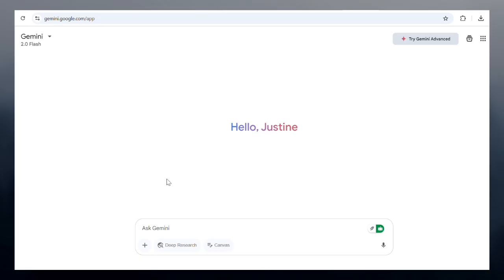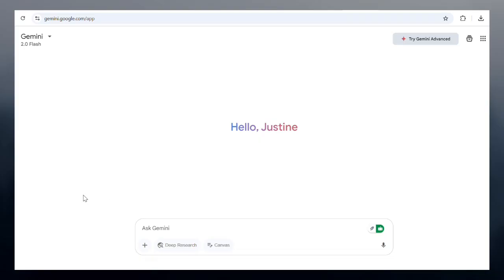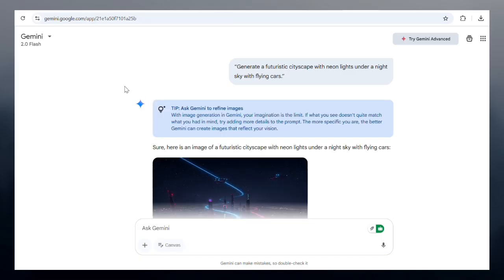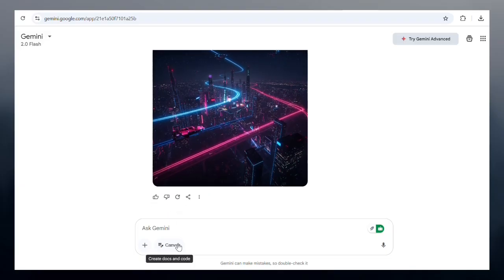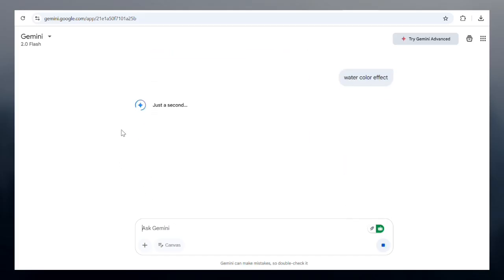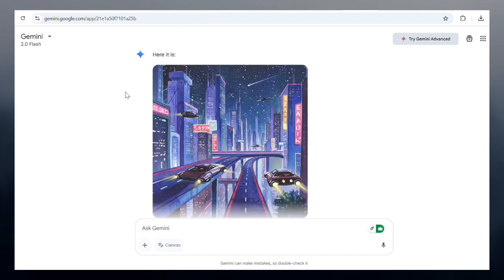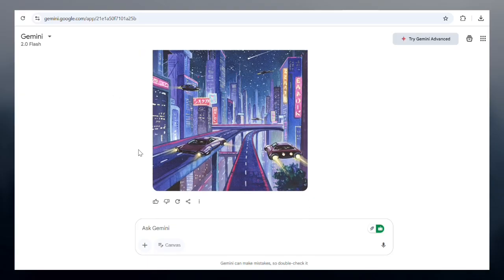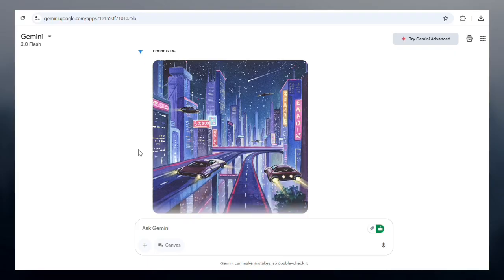How to Use Gemini AI for Image Generation & Editing – LIKE A PRO in SECONDS!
Discover the power of Gemini AI in this step-by-step guide to generating and editing images like a pro! Whether you're a beginner or an experienced creator, Gemini AI's advanced features will revolutionize your image workflow. In this tutorial, you'll learn how to use Gemini AI's intuitive tools to create stunning images, enhance details, and add creative effects effortlessly.

📌 Key Highlights:
✔️ Get started with Gemini AI for image generation
✔️ Advanced editing techniques to bring your images to life
✔️ Tips for maximizing creativity with AI-powered tools
✔️ Troubleshooting common issues for smoother editing

Unlock new levels of creativity and efficiency by mastering Gemini AI. Perfect for designers, photographers, and anyone looking to enhance their visual content effortlessly.